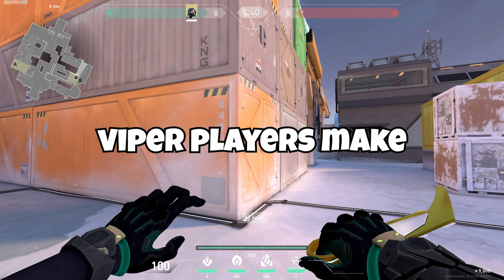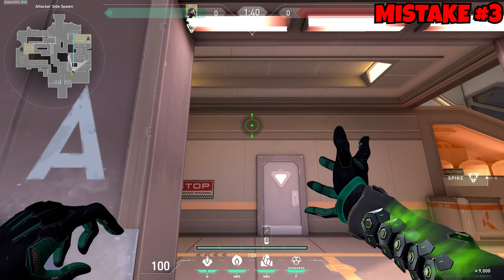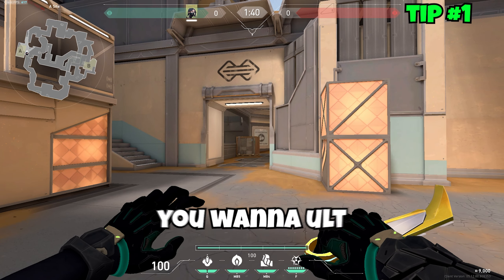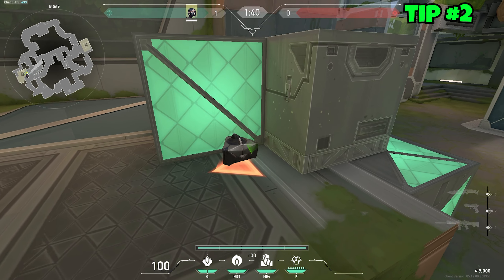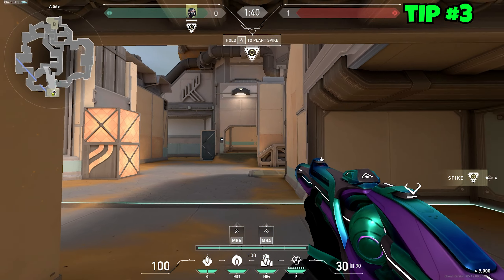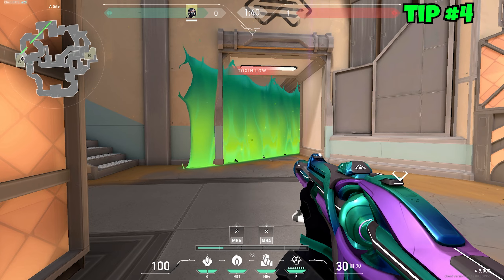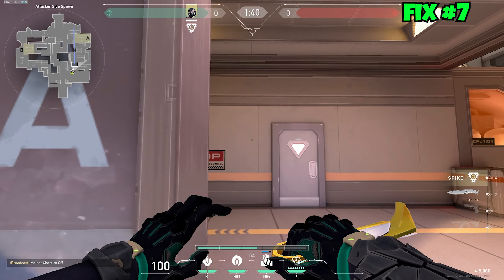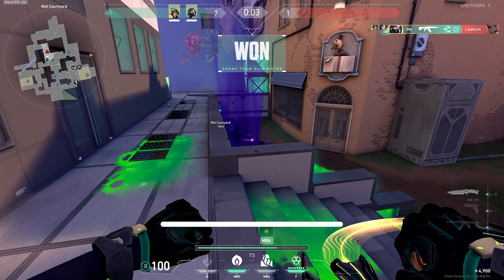8 Mistakes Viper Players Make and How to Fix Them with Tips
8 Mistakes Viper Players Make and How to Fix Them with Tips